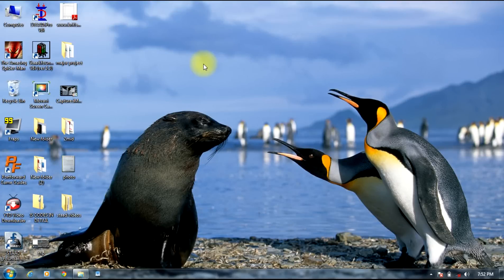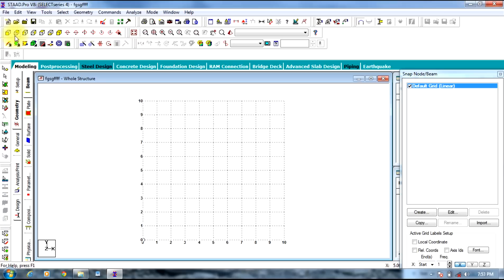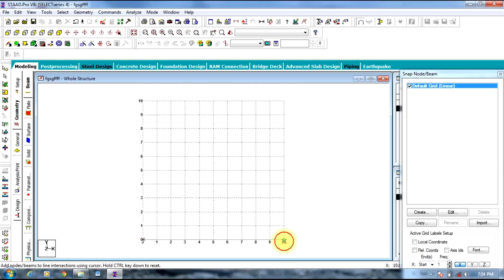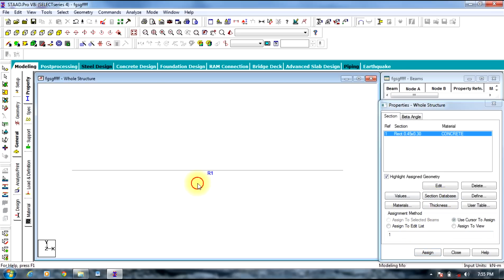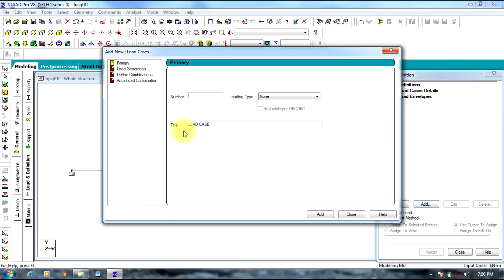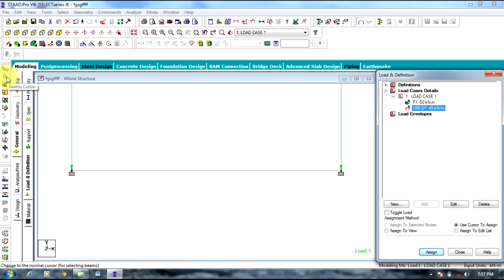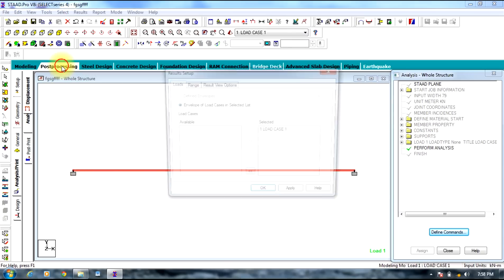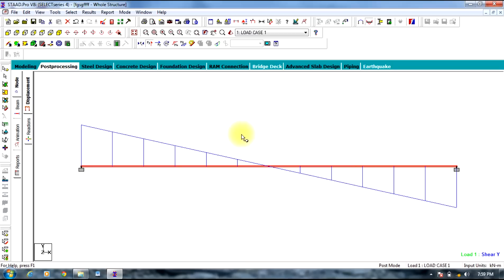STAAD Pro - Tutorials - Basics Part 1-Day 1